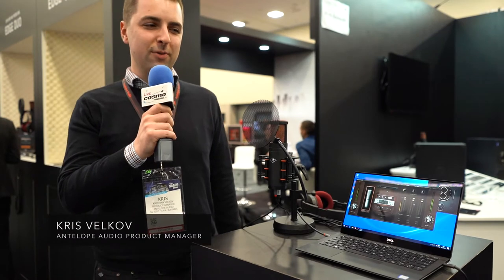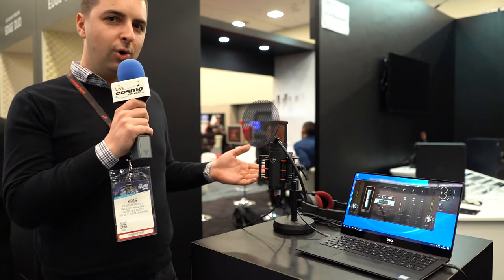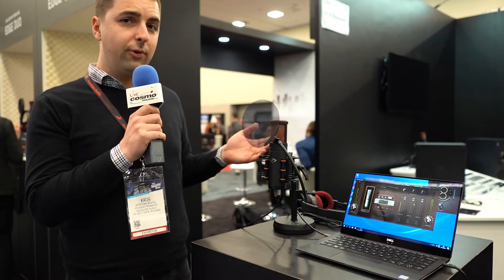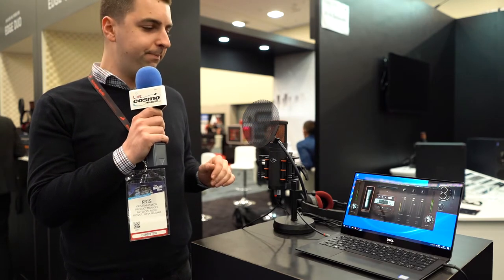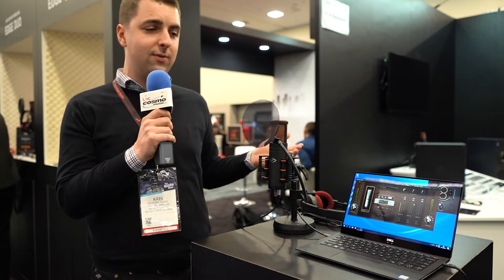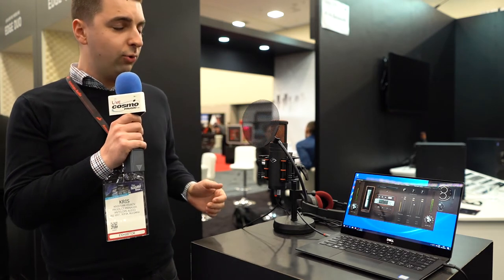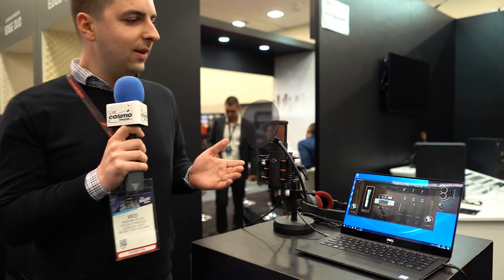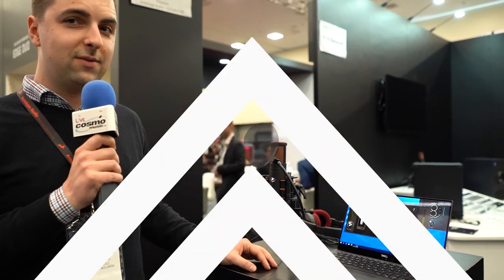Antelope Audio Edge Go - Cosmo Music at NAMM 2019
Kris shows us the Antelope Audio Edge Go at NAMM 2019.